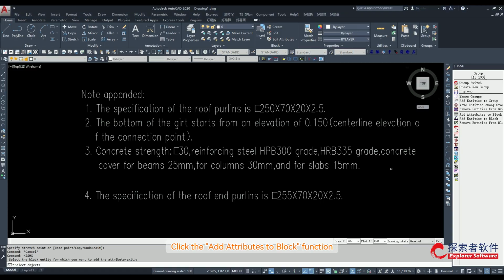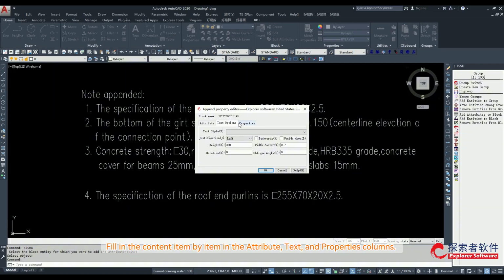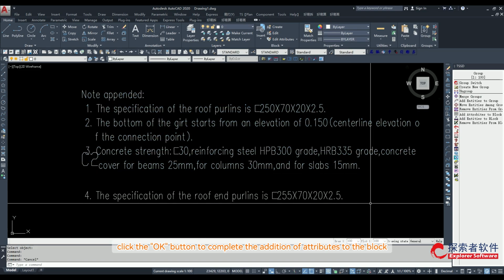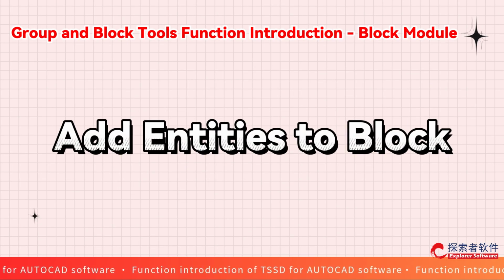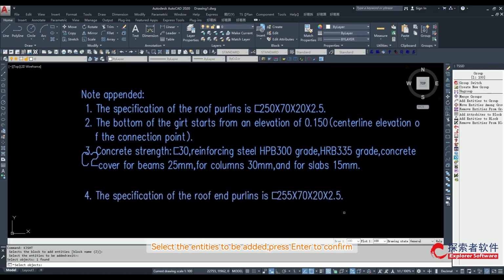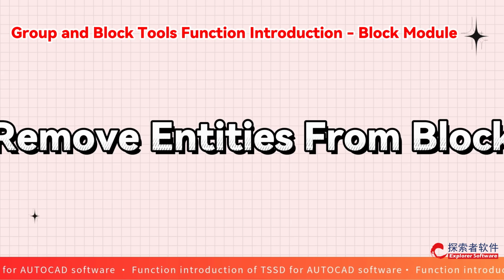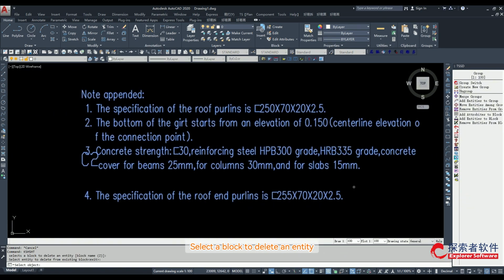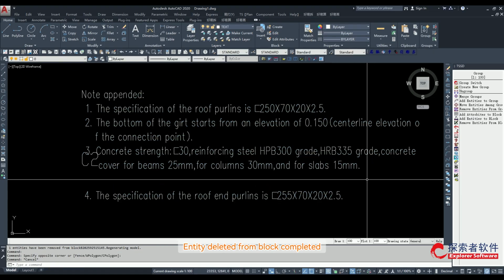TSSD Software：Fast, Batch, Automatic Create and Edit Blocks in AUTOCAD(part 42)tutoria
In this video, we will introduce how to create and edit groups and blocks.